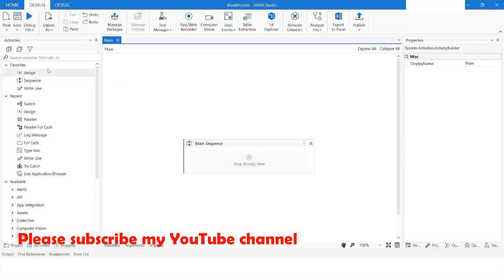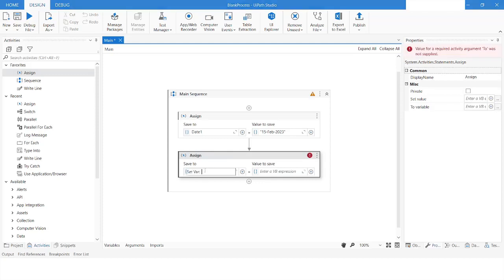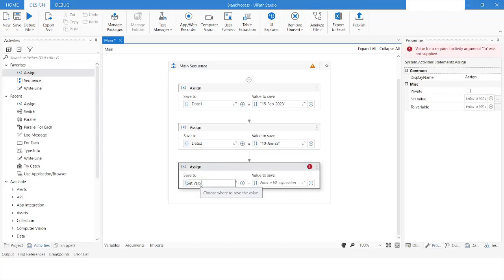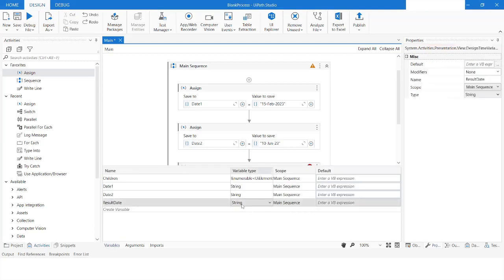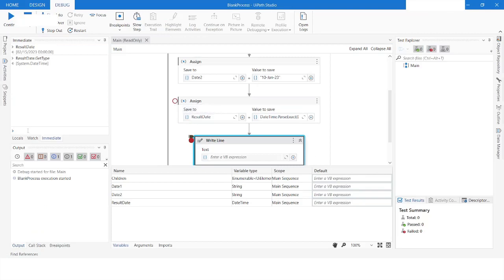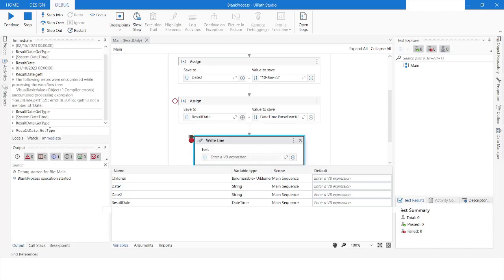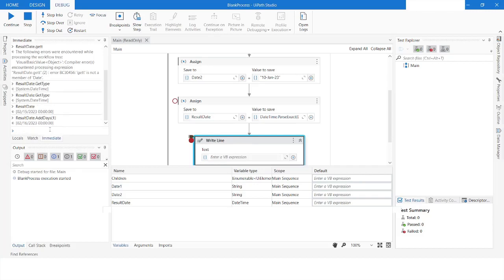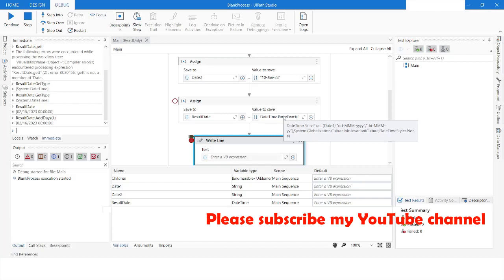How to specify multiple date formats to convert string date to DateTime date in UiPath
In this Video, you will learn about how to specify multiple date formats to convert string date to DateTime date in UiPath. Please watch this video till the end to understand it complete.